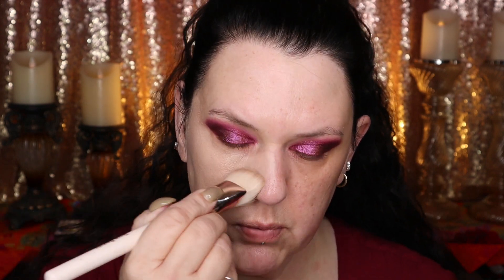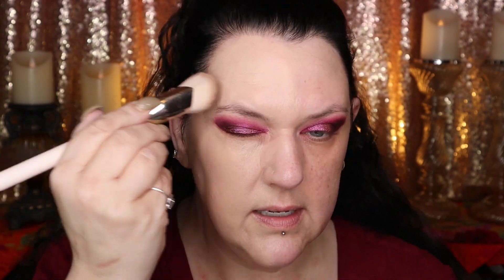NEW Huda Beauty Luminous Matte Foundation | Mature Skin | I'm Impressed!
HUDA Beauty Luminous Matte Foundation in the shade Shortbread/200B:

Lime Crime Venus XL Palette

Morphe Blush (and lip) in the shade Dream

Fenty Cream Bronzer

Benefit Highlight in Tickle

BareMinerals Mineral Veil Powder

NARS Crystal Powder

Liner: Urban Decay Perversion liquid liner

Masscara: Maybelline SNAPscara

Brows:
Revolution Pro Brow Pencil in Dark Brown

Benefit Gimme Brow in #6
All opinions expressed on my channel are my own. All products are purchased by me.